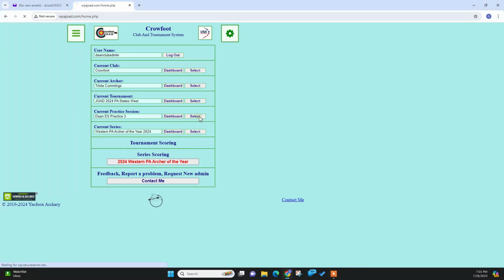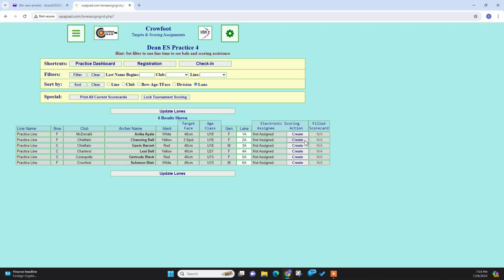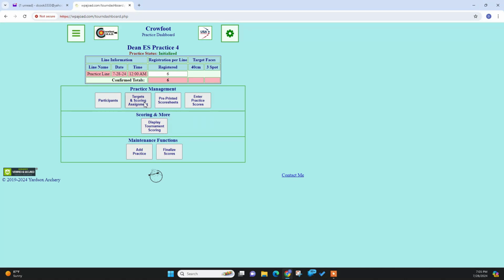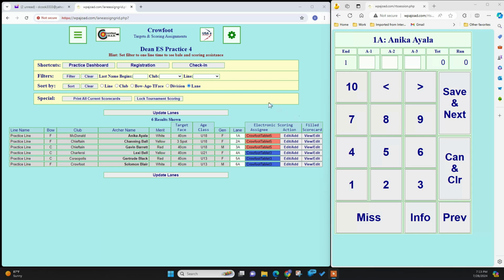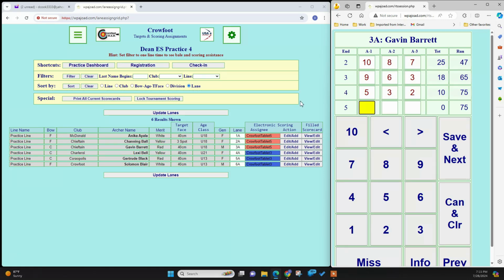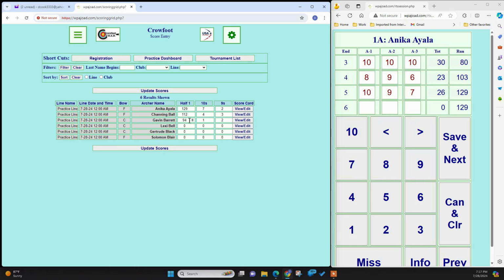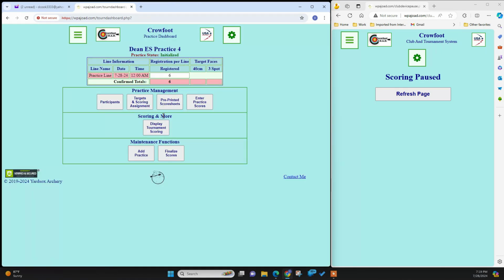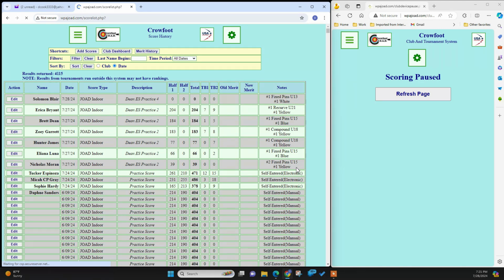Electronic Scoring Practice Session Demo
Shows the Electronic Scoring process for a practice night.